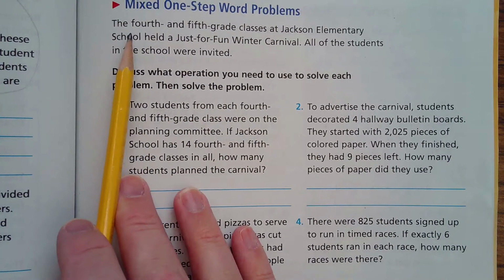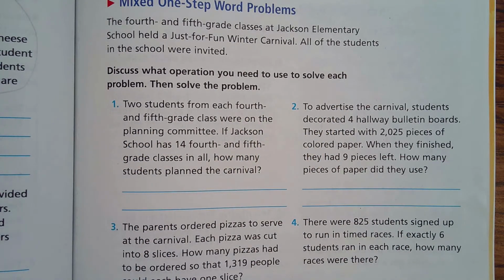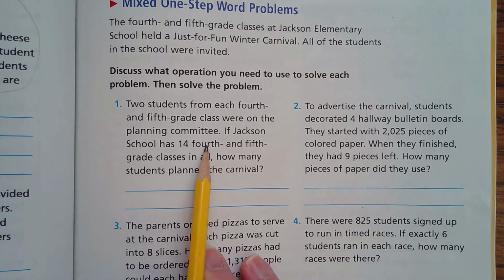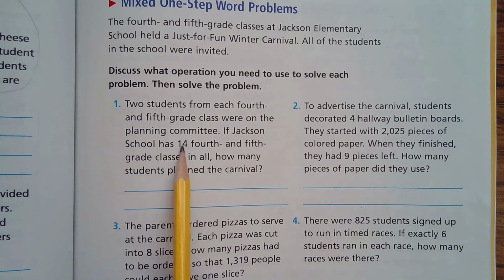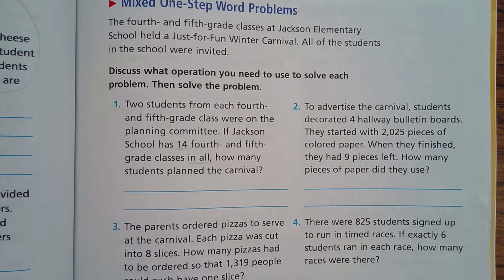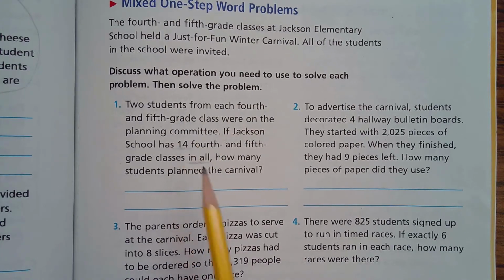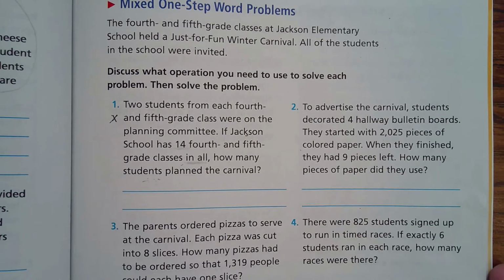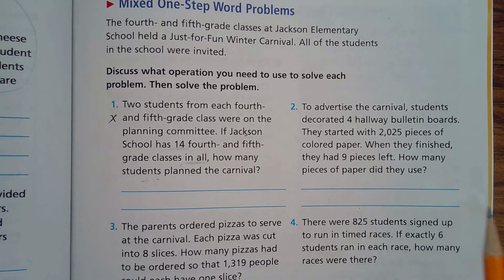Math Lesson 74